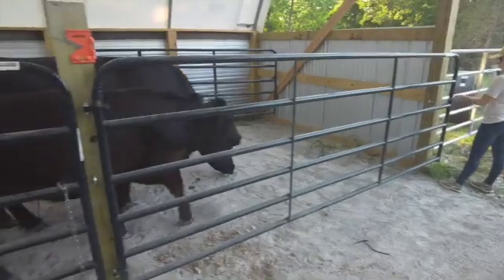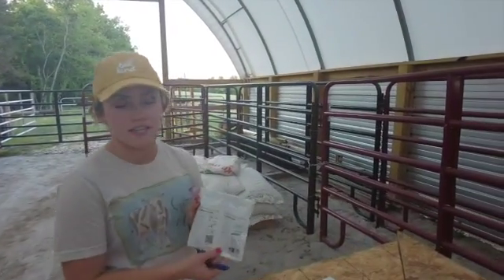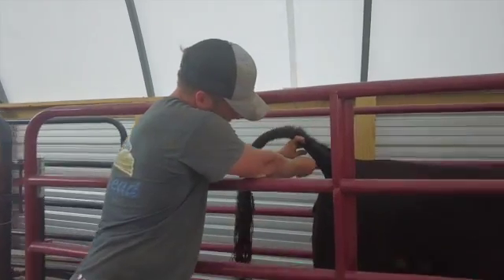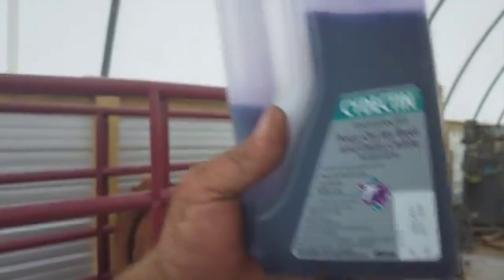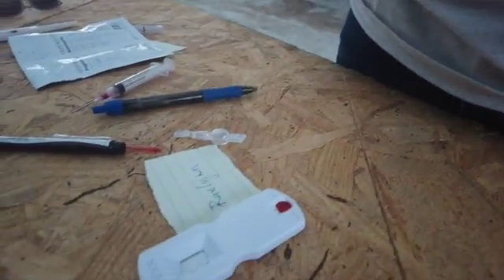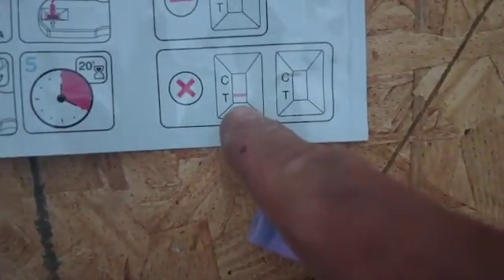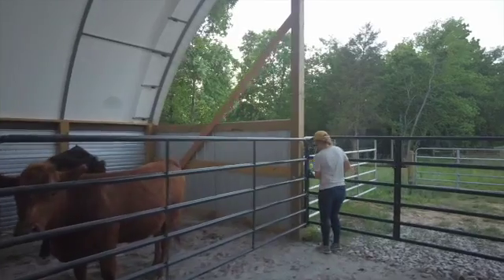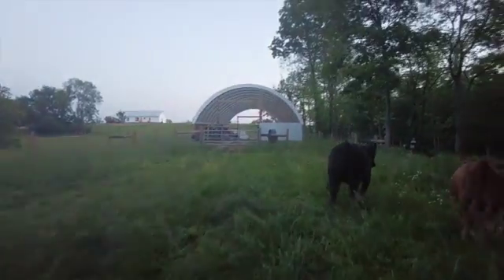Preg Checking Heifers! - IDEXX Chute Side Tests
Preg checking just got easier with the IDEXX chute side blood tests!